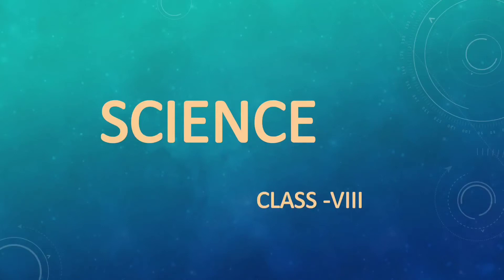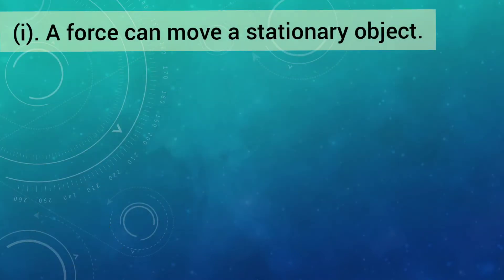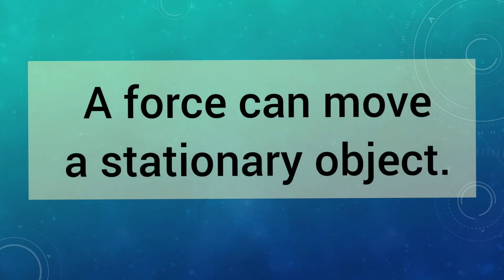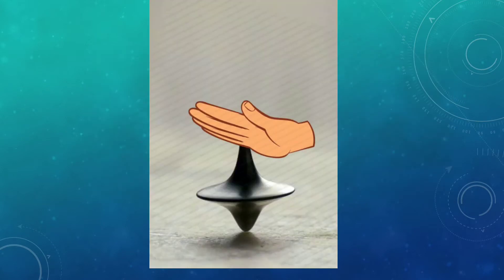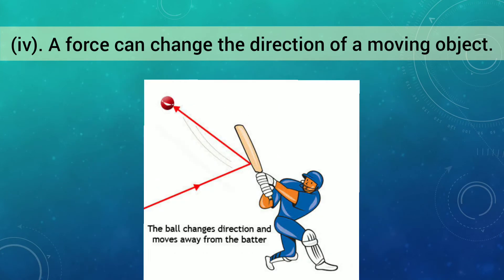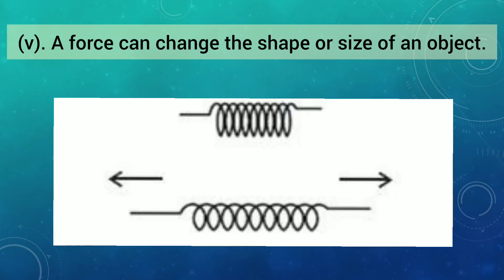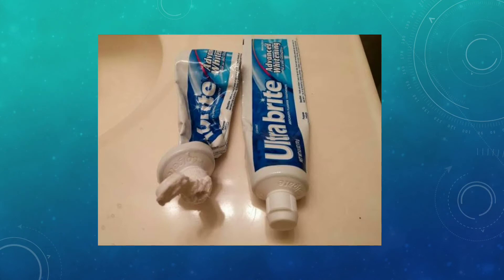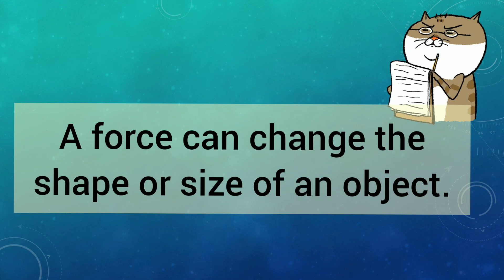Force and pressure part : 3 || NCERT || SCIENCE|| Effects of force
In this video you'll get to know more about forces, effects of force on any object,with related examples for better understanding.

SCHOOL SUPPLIES:
Faber-Castell Text Highlighters pack of 5
STABILO BOSS Original Pastel - Highlighter Pen - Wallet of 6
GLAZU Neon Highlighter Gel Pen with Different Art/Craft Pen Colors (Pack of 48 Pens)
Unicorn Pens
Luxor Finewriter Assorted color (Pack of 10 Pen)